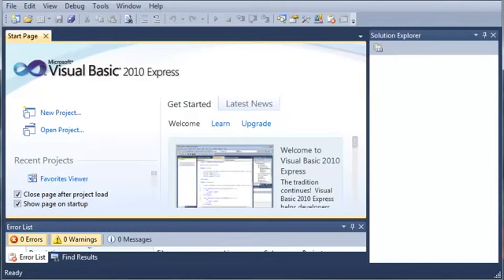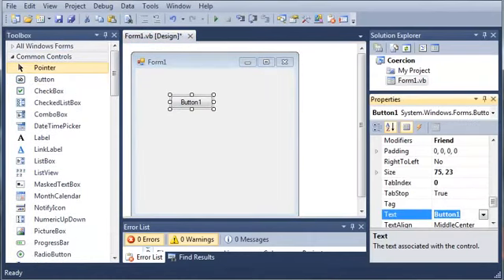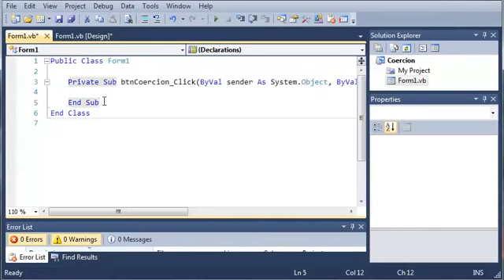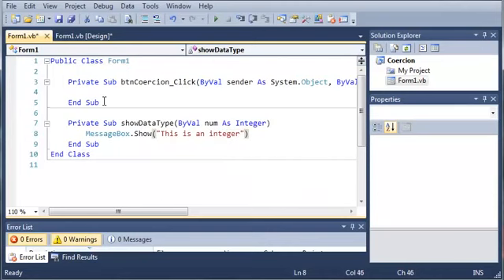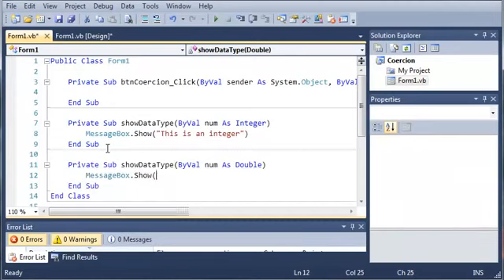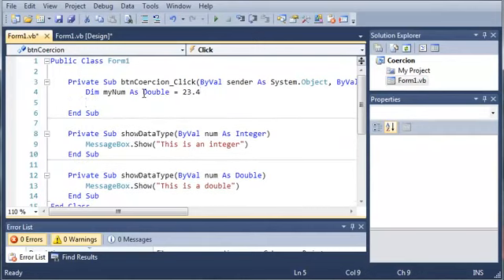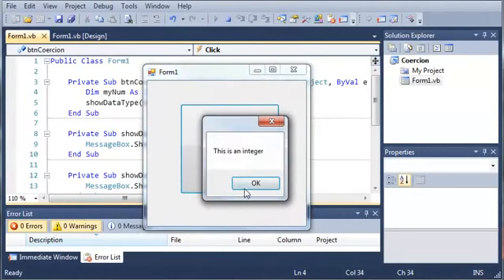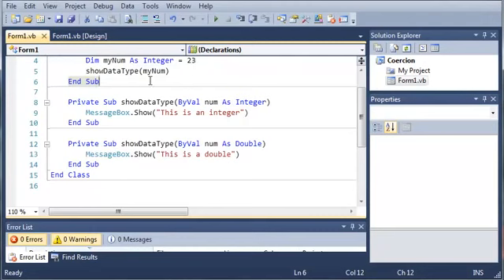Visual Basic - 47 "Coercion"